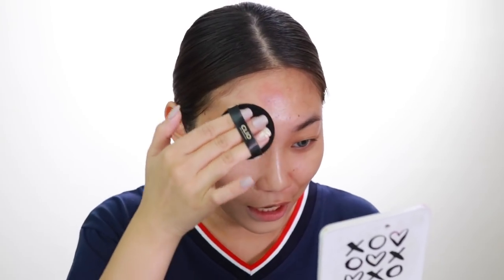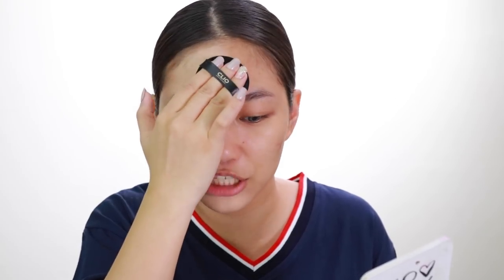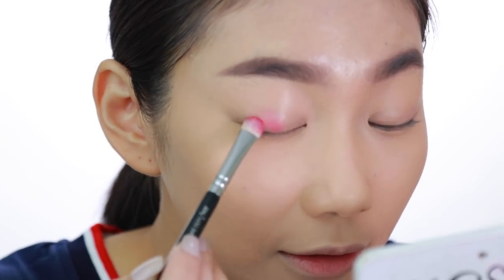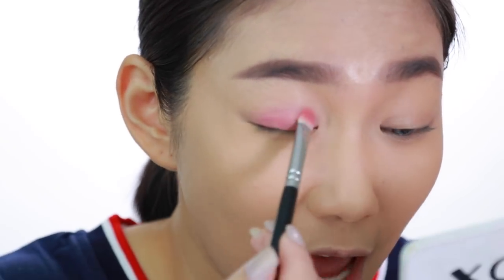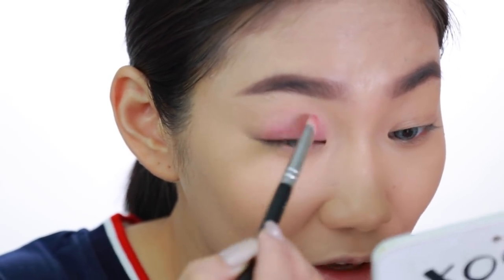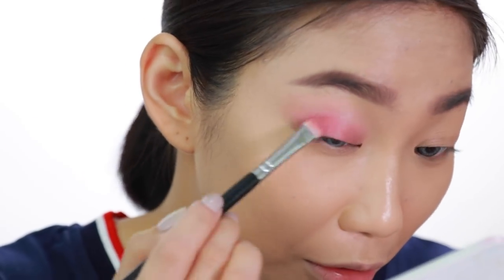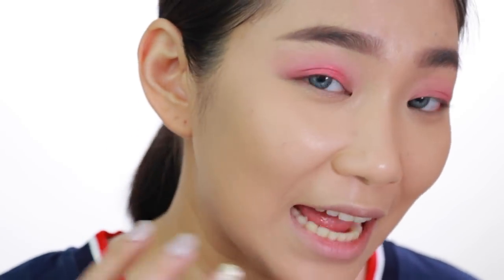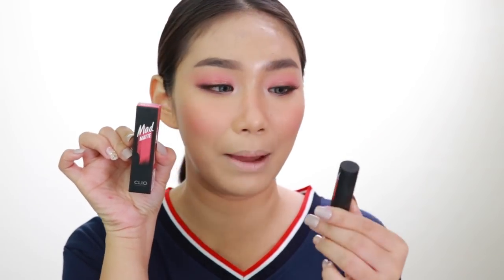KOREAN MONOTONE VALENTINE Makeup Look | Raiza Contawi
Happy Valentine's Day everyone! With this, here's an easy tutorial using only CLIO products. Enjoy! BTW, SUBS are work in progress haha!

--- PRODUCTS USED ---
Clio Kill Cover Founwear Cushion XP in Sand
Clio Kill Brow Auto Hard Brown Pencil in Natural Brown
Clio Pro Single Shadow in G06
Clio Pro Single Face in Shimmer Rose
Clio Gelpresso Waterproof Gel Liner in Dark Rose; Pink Shine
Clio Mad Matte Lipstick in Deep Cranberry; Crimson Rose